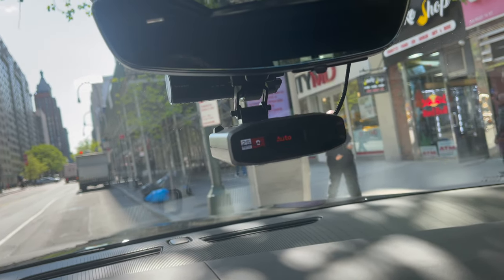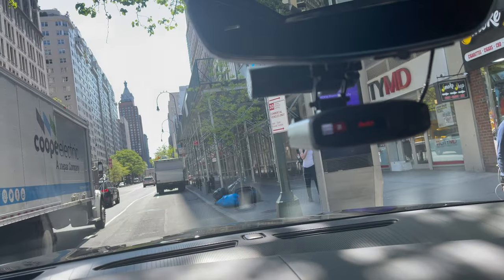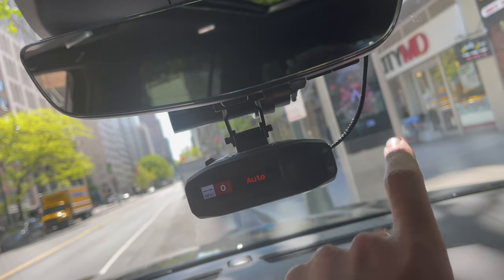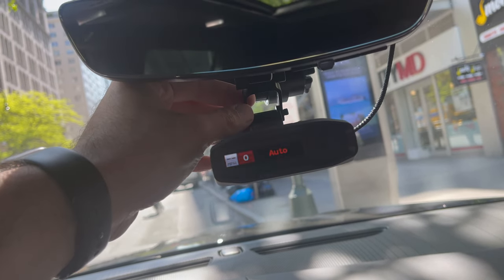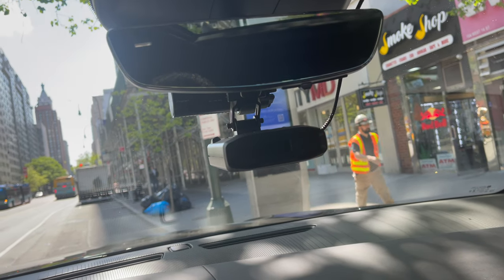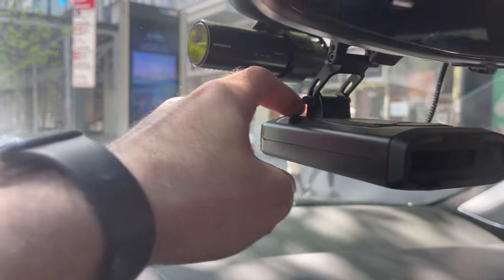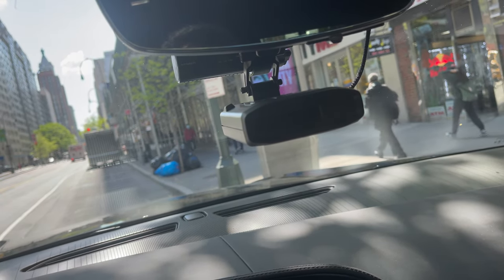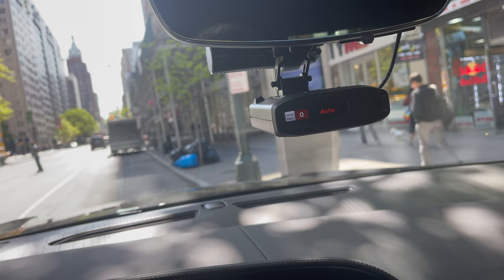Best Car Radar Detector Rear View Mirror MOUNT! BlendMount!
So In This Video I Talk About The BlendMount Which In My Opinion Is The BEST Mount For Your Radar Detector! Regardless Which Radar You Have, If Your looking For A Clean Sleek Factory Look For Your Radar Detector Then Feel Free To Use My Amazon Affiliate Link Below So I Can Make Commission! Now Im Not Sure What Radar Detector You Have So Ill Just Put A Bunch Of Them.

HARD WIRE KIT
ESCORT MAGNET SERIES
ESCORT / BELTRONICS
VALENTINE ONE
UNIDEN R1/3/4, DFR8/9
UNIDEN R7 & R8